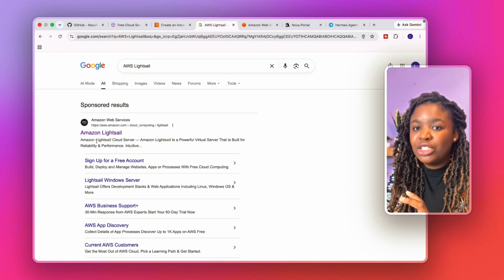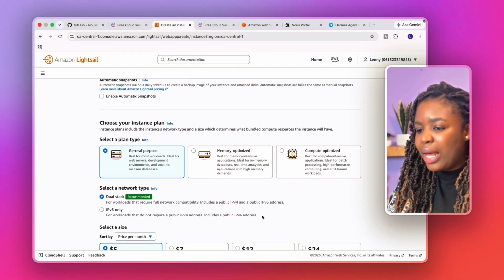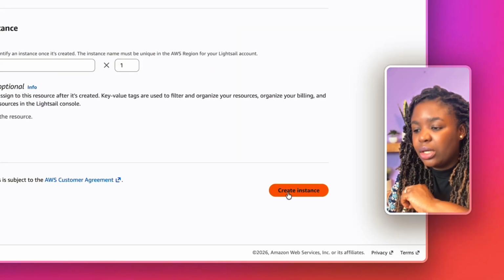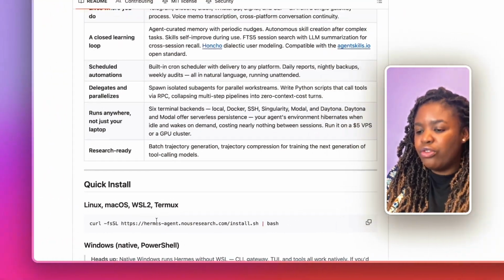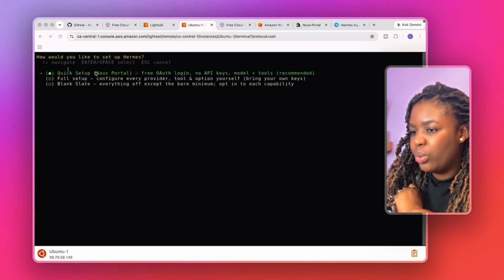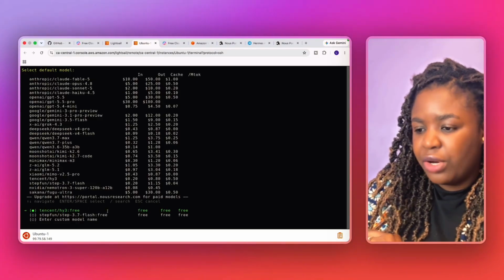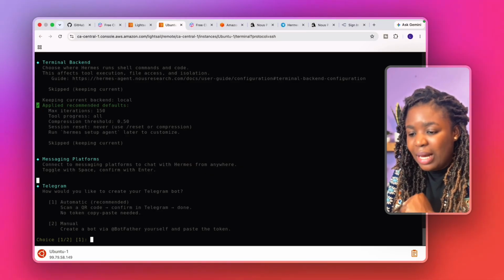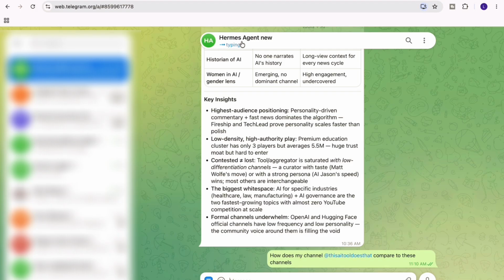Hermes AI Agent Fundamentals in Under 7 Minutes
Hermes AI Tutorial: Build an AI Assistant on AWS Lightsail
Build your own Hermes AI research assistant that delivers competitor research, YouTube trends, and AI insights directly to Telegram. In this tutorial, you'll learn how to deploy Hermes AI on AWS Lightsail so your AI agent can monitor competitors, analyze YouTube channels, and automate research while you focus on growing your business.

Instead of spending hours checking YouTube channels, researching competitors, or tracking AI news manually, you can create an AI assistant that does the work for you. I'll walk you through setting up an AWS Lightsail server, installing Hermes AI on Linux, configuring free AI models, connecting Telegram, and getting your agent ready to perform real research tasks.

By the end of this video, you'll have a self-hosted AI research assistant that can scan competitors, summarize YouTube content, monitor trends, and deliver updates straight to your phone. We'll also cover the AWS instance settings I recommend, common mistakes to avoid, and how to configure Hermes AI without paid API keys.

Chapters
00:00 What Hermes AI can do
00:25 What you'll build
00:45 Creating an AWS Lightsail server
02:50 Connecting with SSH
03:10 Installing Hermes AI
04:10 Quick setup with free models
05:10 Choosing tools and AI models
05:45 Connecting Telegram
06:30 Testing your AI assistant
07:05 Final thoughts